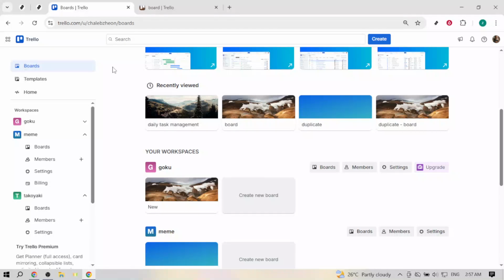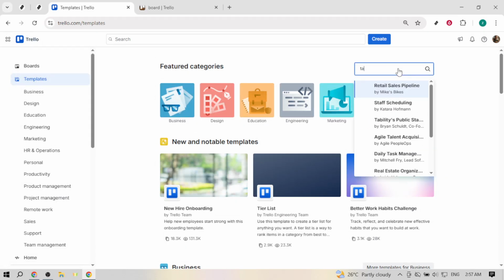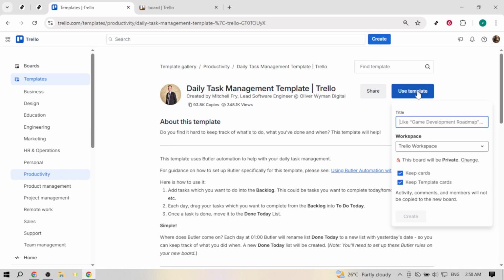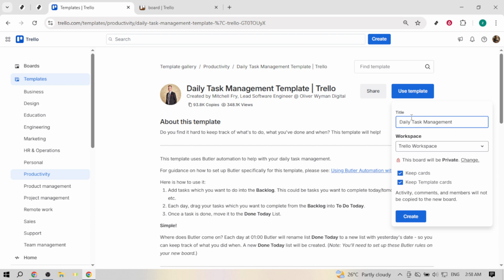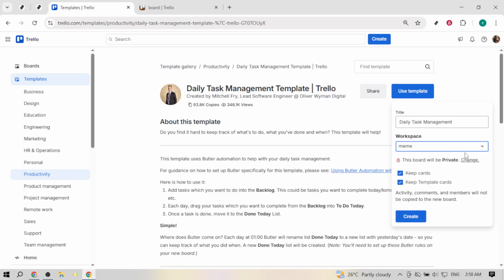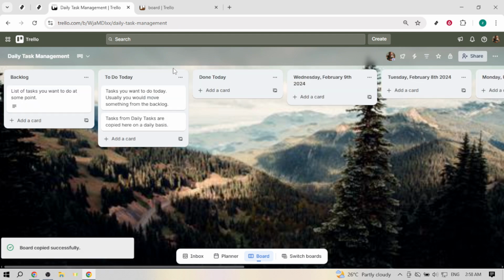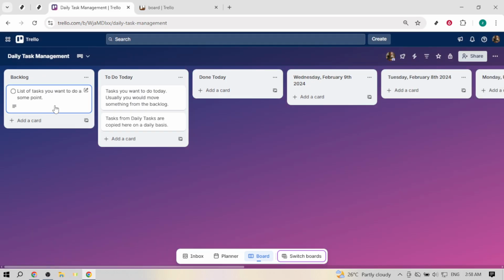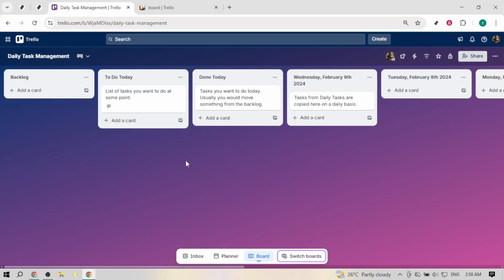How to Use Trello for Task Management | Organize & Manage Tasks In Trello (Beginners Guide)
In this tutorial, you’ll learn how to use Trello for task management to plan, prioritize, and track work efficiently in one visual workspace.

This video explains how to:

Create a task management board in Trello

Organize tasks using lists, cards, and checklists

Set priorities with labels and due dates

Track task progress from start to completion

Use Trello for personal and team task management

Trello is perfect for managing daily tasks, work projects, and to-do lists without complex tools or steep learning curves.

Whether you’re a beginner or looking to improve productivity, this step-by-step guide helps you stay organized and focused using Trello.